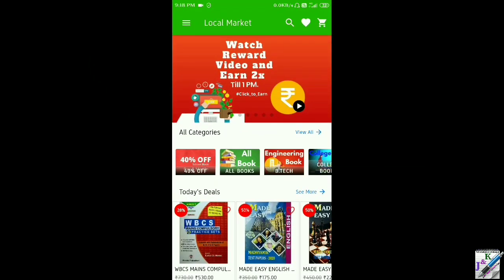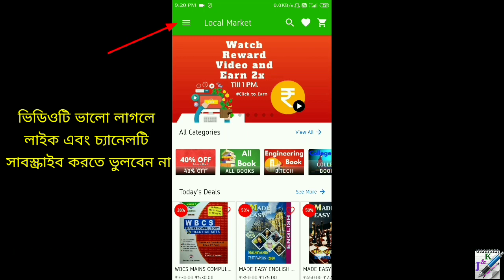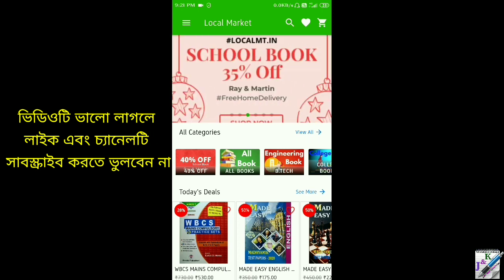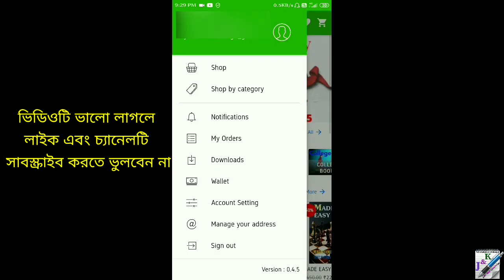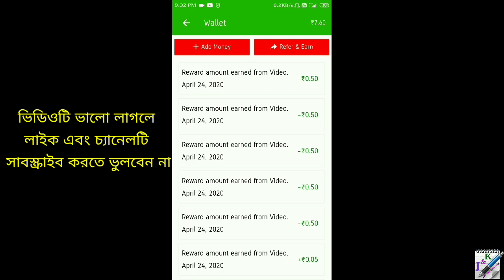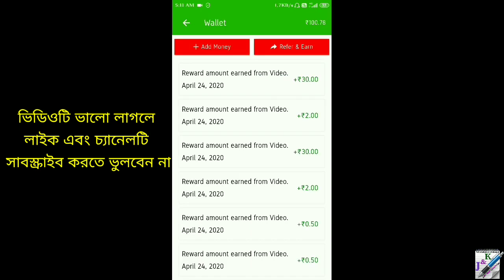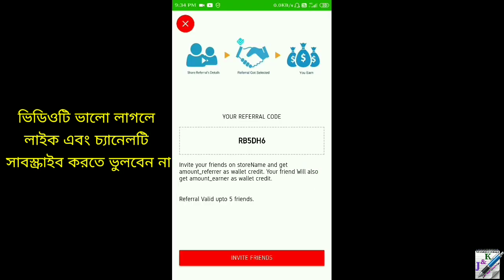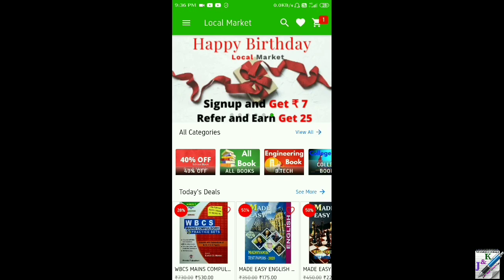অনলাইন থেকে সম্পূর্ণ ফ্রি তে অর্ডার করুন যেকোনো বই | Order Free Book Online | Local Market App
➡️( এই রেফারেল কোডটি দিন - RB5DH6)